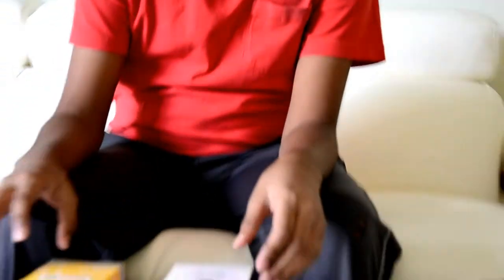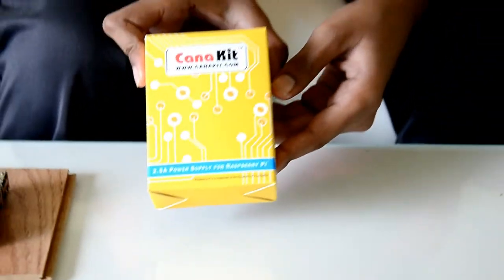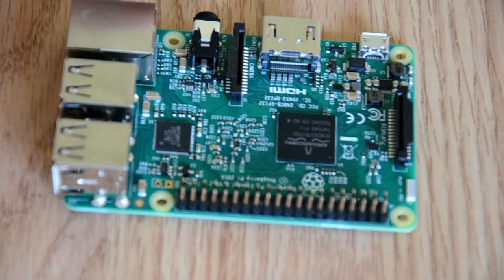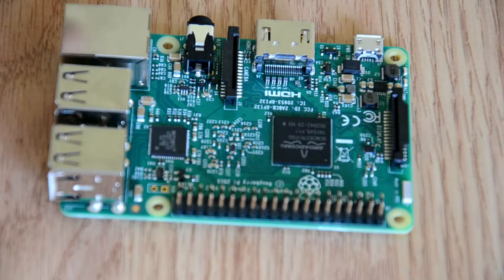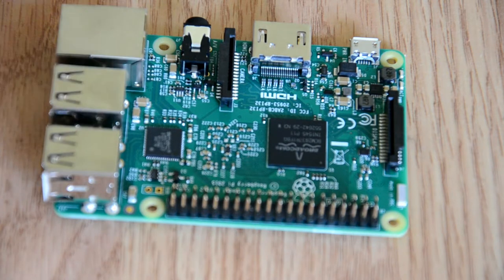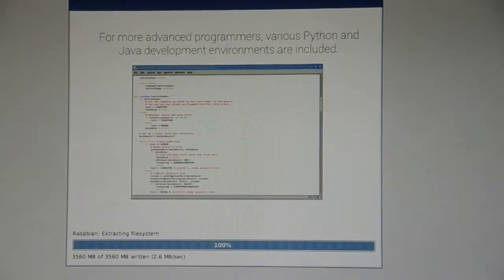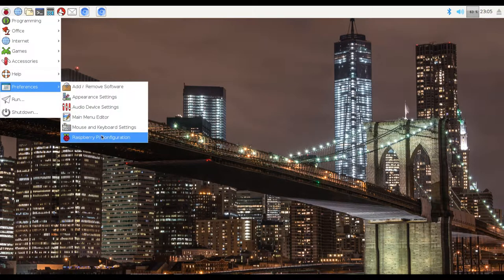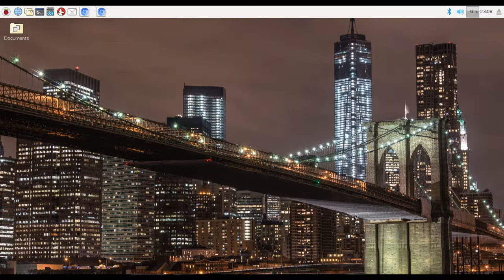Raspberry Pi 3 Detailed Unboxing and Review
Hello! Today I got the Raspberry Pi 3, and I know I am uploading this video a long time after the computer actually came out, and one or two months after I recorded it, I still hope you will like it!

Details About The Raspberry Pi 3:
From Wikipedia, "The Raspberry Pi is a series of small single-board computers developed in the United Kingdom by the Raspberry Pi Foundation to promote the teaching of basic computer science in schools and in developing countries. The original model became far more popular than anticipated, selling outside of its target market for uses such as robotics. Peripherals (including keyboards, mice and cases) are not included with the Raspberry Pi. Some accessories however have been included in several official and unofficial bundles. According to the Raspberry Pi Foundation, over 5 million Raspberry Pis have been sold before February 2015, making it the best-selling British computer. By November 2016 they had sold 11 million units."